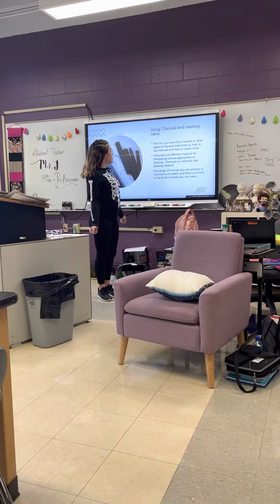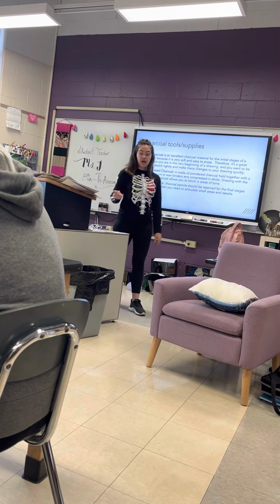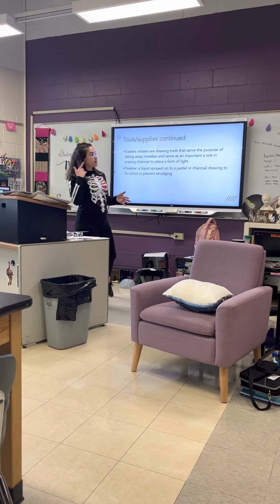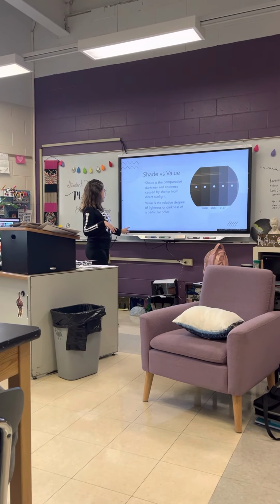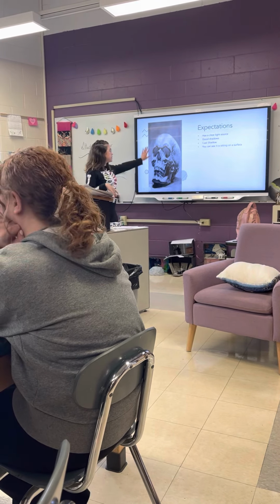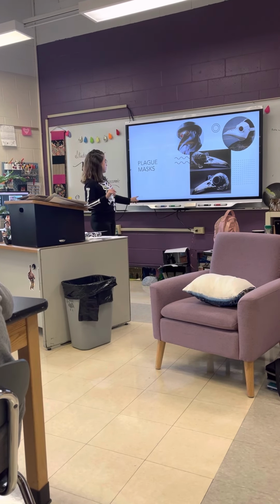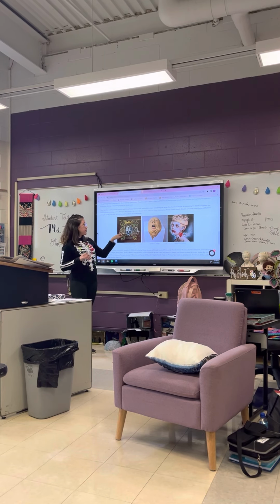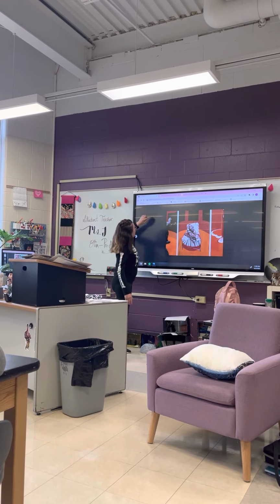Spooky drawing art lesson for high school students part one